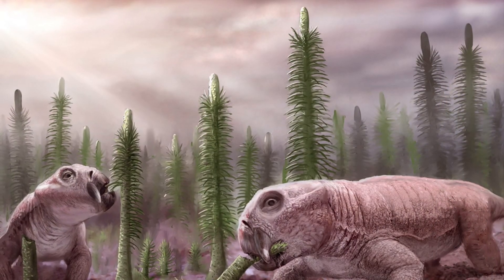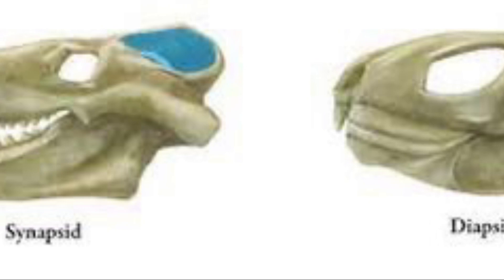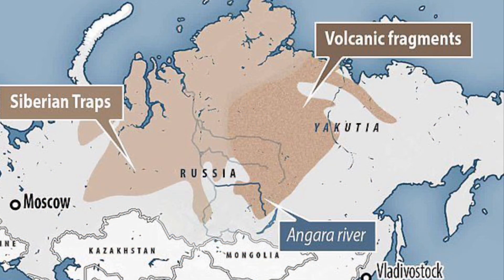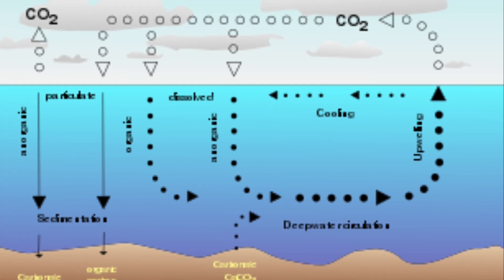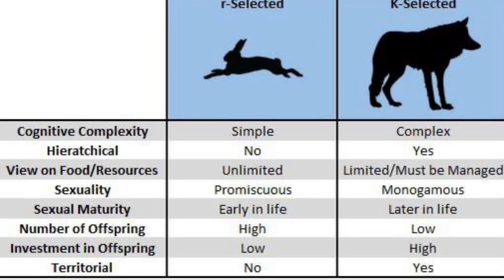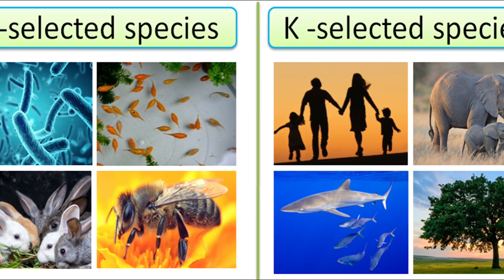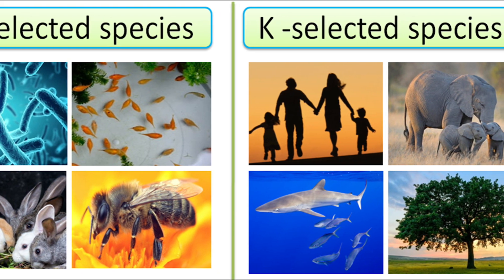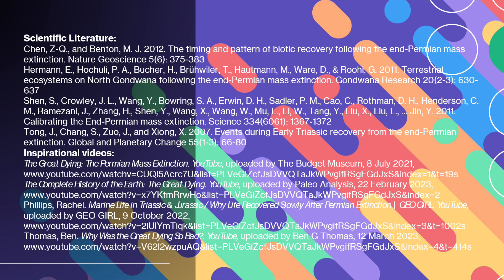The Time Life Almost Vanished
I hope you all enjoyed this video, I had a great time messing around and figuring out a fun way to present this

Scientific Literature:
The timing and pattern of biotic recovery following the end-Permian mass extinction
Terrestrial ecosystems on North Gondwana following the end-Permian mass extinction
Events during Early Triassic recovery from the end-Permian extinction

Intro 0:00
The History 0:30
The Dying 2:27
The Recovery 4:26
Conclusion 8:20

Song: Keys Of Moon - Lonesome Journey